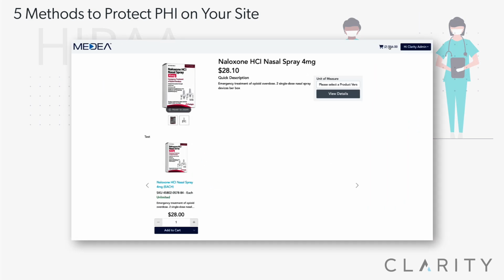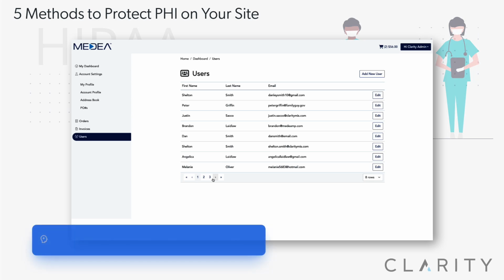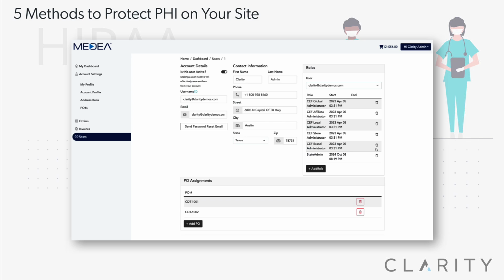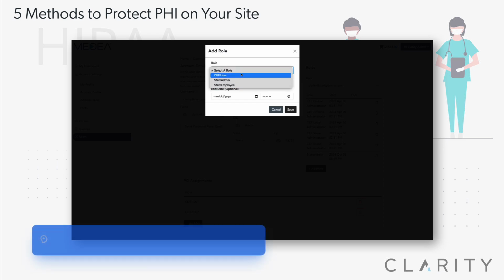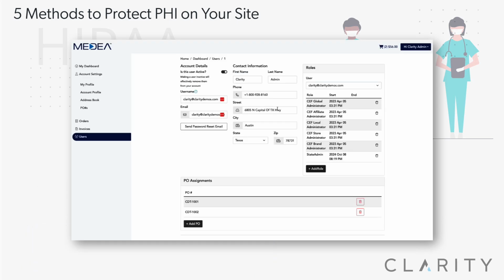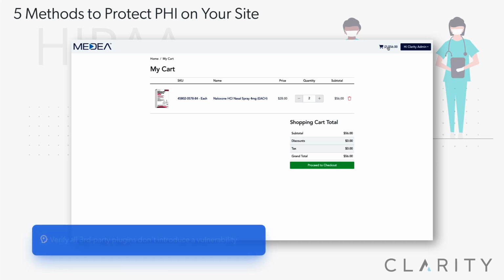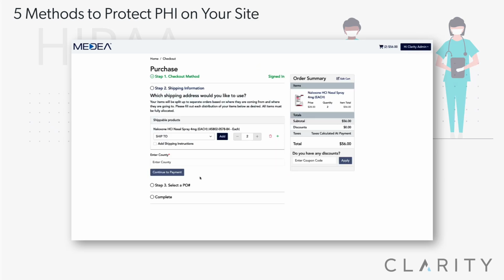Protect PHI on Your Website with These 5 Foolproof Methods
Is your HIPAA-compliant website truly secure? Here are 5 essential methods to protect patient data and maintain trust.

1. Deploying strict role-based permissions for staff
Limit access to sensitive information by assigning roles based on job responsibilities. Regularly audit these permissions to ensure they align with current roles and compliance standards.

2. Logging every interaction with patient data
Track all access to and modifications of PHI in secure, tamper-proof logs. Use these logs to monitor for unusual activity and prepare for audits.

3. Enforcing multi-factor authentication for all users
Strengthen security by requiring multiple verification steps for accessing PHI. Use adaptive authentication to address higher-risk access attempts dynamically.

4. Encrypting data at rest with robust key management
Ensure all stored PHI is encrypted using advanced standards like AES-256. Protect encryption keys separately and rotate them regularly to mitigate risks.

5. Validating third-party plugins for compliance risks
Thoroughly vet plugins for HIPAA compliance before integration. Test their performance in secure environments to ensure they don’t introduce vulnerabilities.